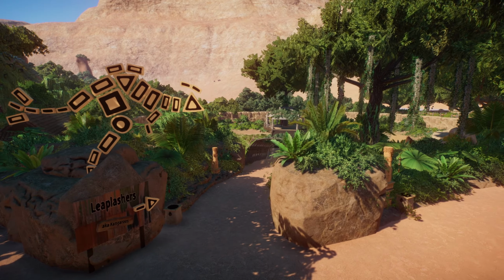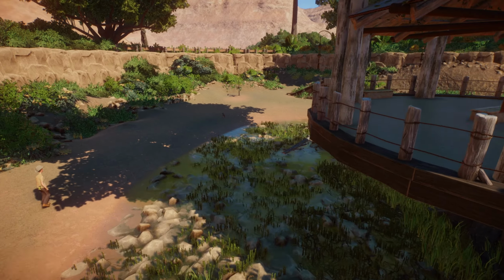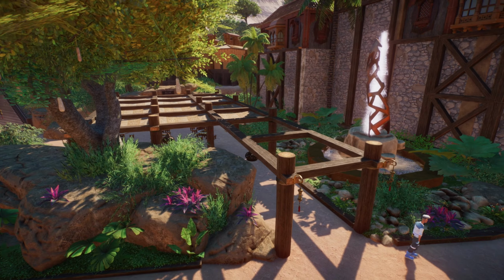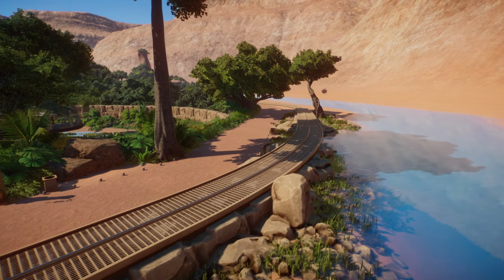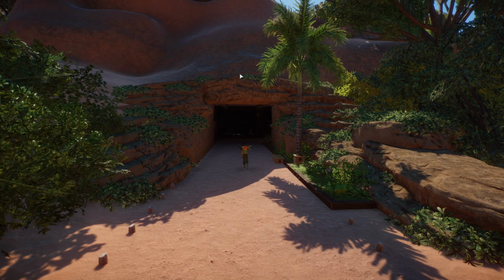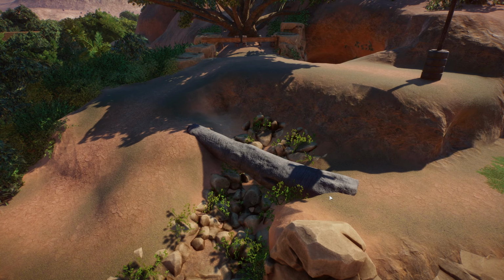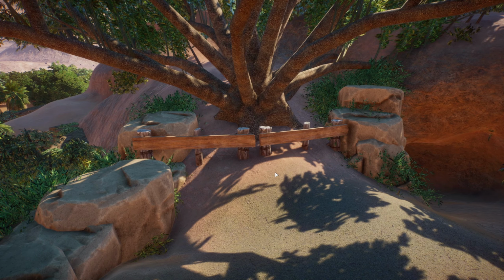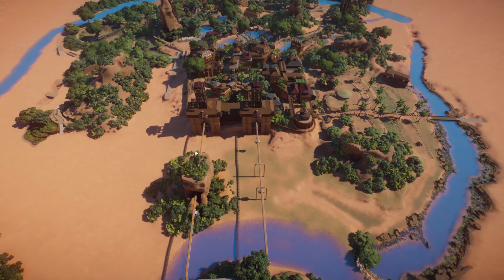Kangaroos & Grizzly Bears! - Meridian Springs 19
Welcome to our desert zoo inspired by Horizon Zero Dawn!

Meaningful Management

Limitless Creativity